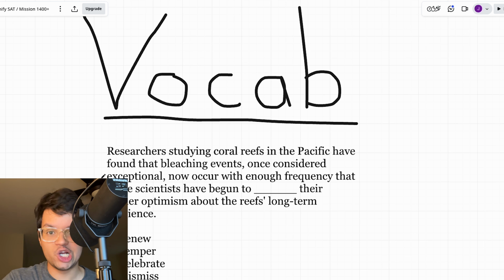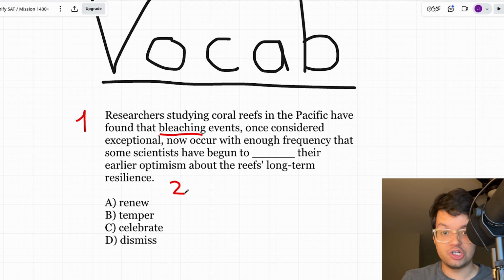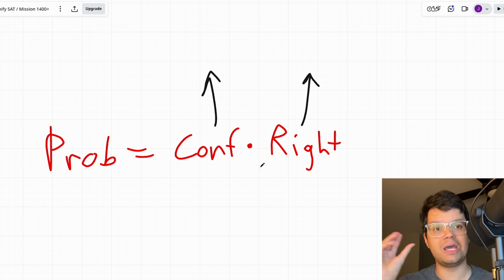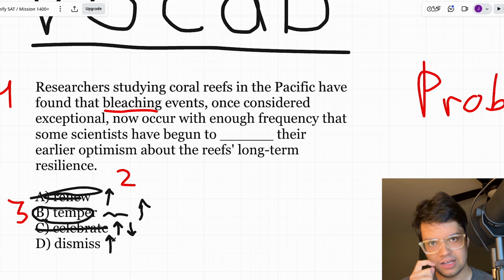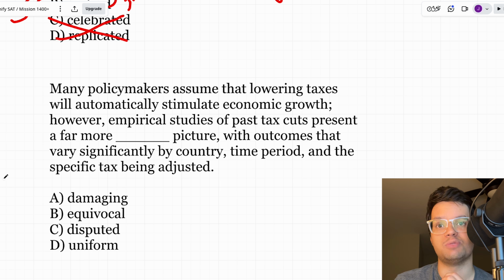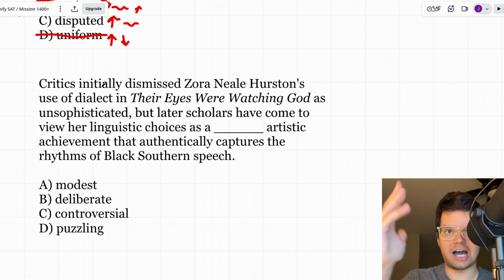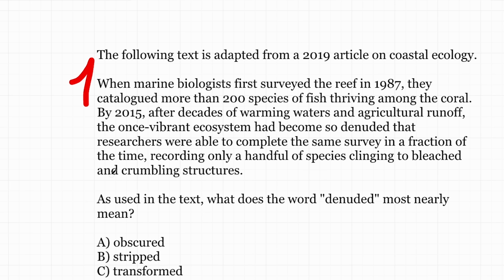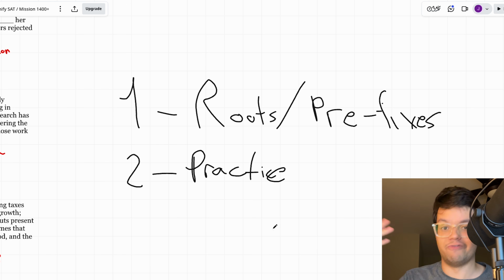how to solve any SAT vocab question (full course)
📚 Want +100 on your SAT in 60 days? Join my free 7-Day Score Jump Trial

0:00 - Intro
0:39 - What Most Students Do
1:35 - The Process
5:12 - Vocab Math
6:22 - How to Deduce Words
7:49 - Example
9:18 - Practice Problem 1
10:31 - Practice Problem 2
11:41 - Practice Problem 3
14:27 - Practice Problem 4
16:57 - "As used in the text" Questions
17:13 - Practice Problem 5
19:00 - How to Improve
20:00 - The Truth About Vocab